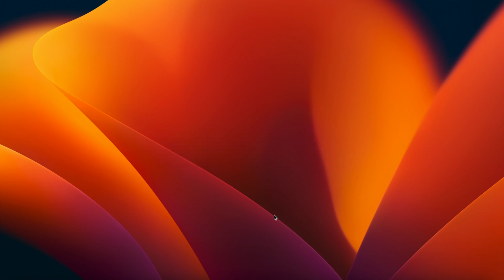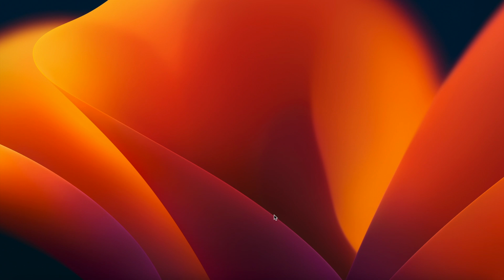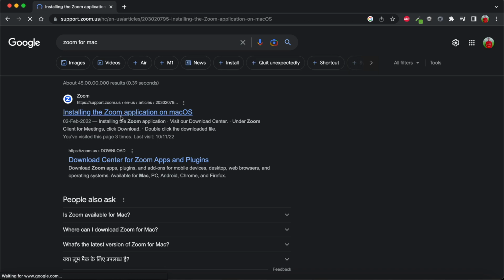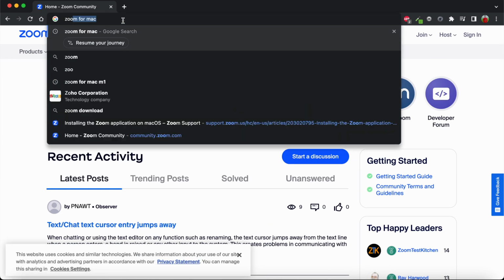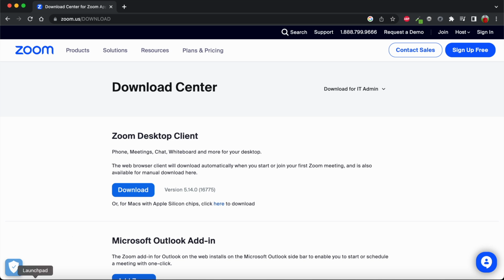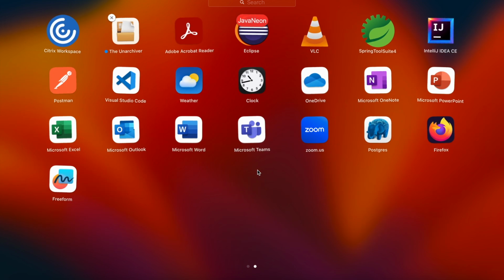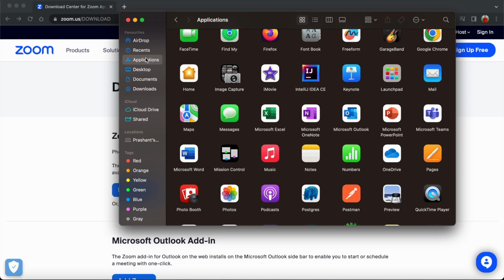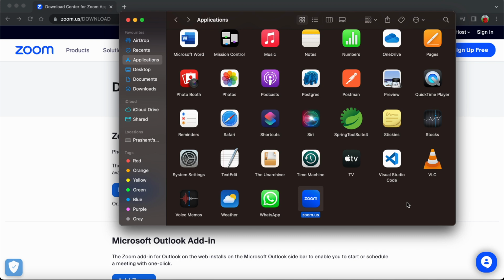How to Uninstall Applications on MacBook M1/M2 [Permanently Delete Applications] | Remove Programs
When you Delete/Remove an App from your MacBook Pro (M2, 2022), it is not Completely Deleted.
Check out the Tutorial to understand the step-by-step process to completely delete an Application or Program from MacBook Pro/Air with M1/M2 Chip.